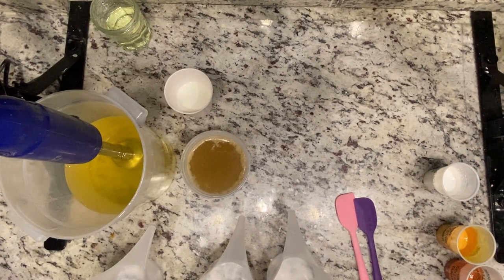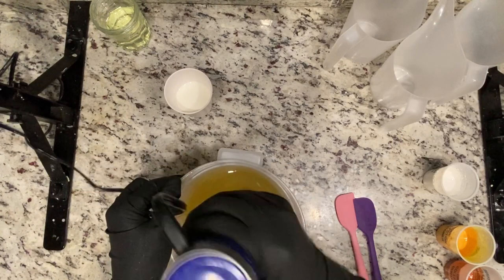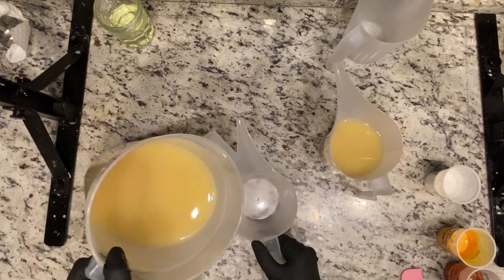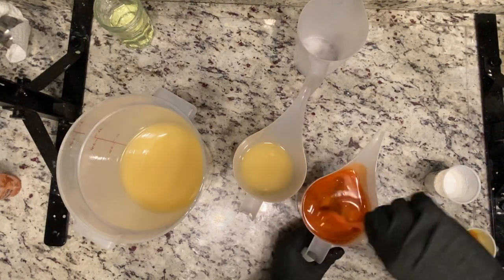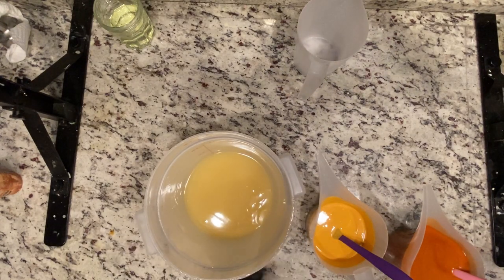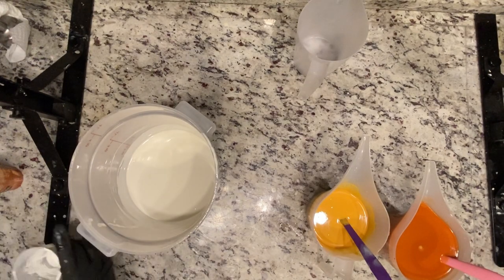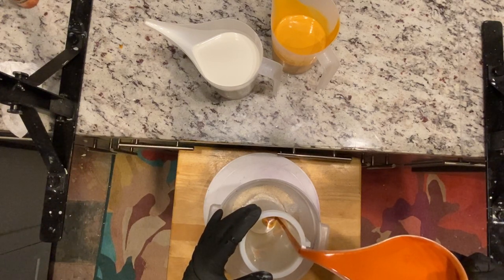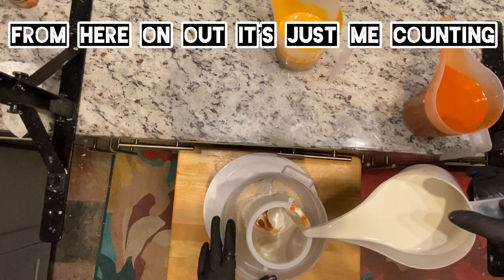Nautilus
So here we are, December 2020.
The year that never stopped giving problems for many.
High on my list of things that I never like, are round soaps.
I don’t like rim soap pours, I don’t like round molds, all due to a very bad experience with PVC pipe when I first started making soap almost 5 years ago now.

And here we are doing a soap and a round mold, preferably with some sort of exterior element most usually a rim. Fantastic.

Seeing this as an opportunity for growth, I made a plan to try 2 designs.

This was my 1st  idea, but to make it come to life, I had to cut into the soap, which made it ineligible for an actual entry. It’s still my favorite of the soaps I made though. 😅

No, I have no idea how I’m going to ship them if I sell them, thank you for asking. 😭😭😭

The talking long version of how I made the actual interior nautilus will be up for all tiers for the members of the Cheeky Charm Club shortly, along with the cardinals and blue jays.

Please note, if you are new to cold process soap making, do as I say and not as I do.

I routinely soap in short sleeves with long gloves, and a face shield. (Which you can see very briefly in my Lemonder Blue Bee video, it’s a bit scary, sorry! )

However, you should always soap in long sleeves and with full protective gear! Lye is dangerous, as it is  hot soap!
 I hope you have enjoyed this video, if you have, a thumbs up and a comment really do make my day. I read each and every one, and appreciate them tremendously!

If you didn’t enjoy it, and left a thumbs down, let me know why in the comments! I always appreciate constructive criticism.

Happy soaping!